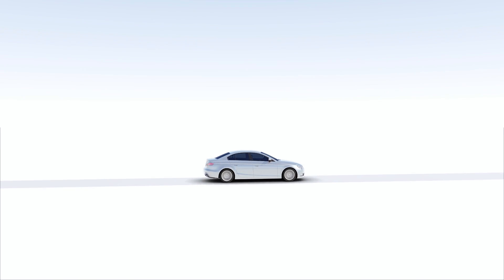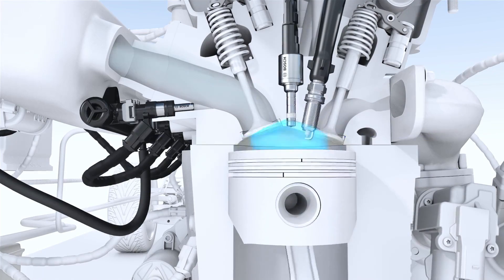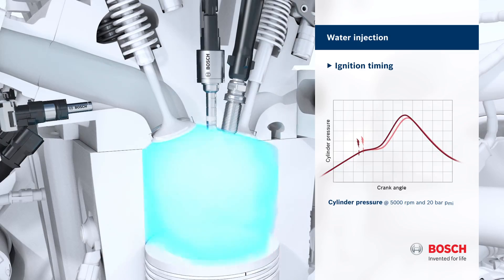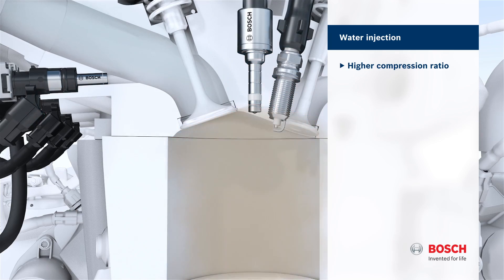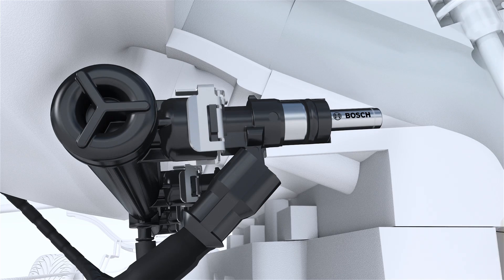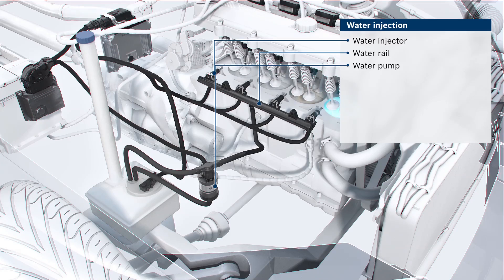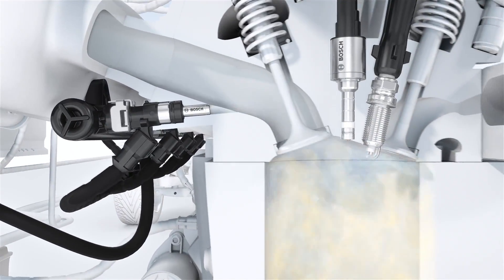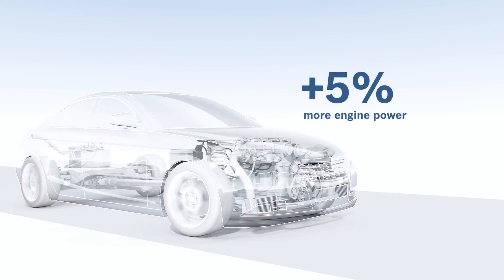汽車華佗~中英文字幕~BOSCH水壓噴射系統動畫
本影片版權非本人所有.僅提供字幕以饗觀眾.如有侵權請提早通知
中英文字幕提供者:汽車華佗陳文生